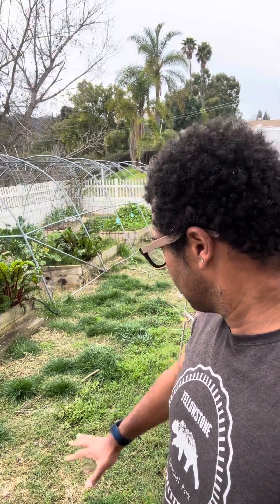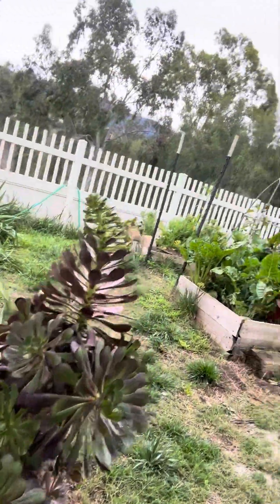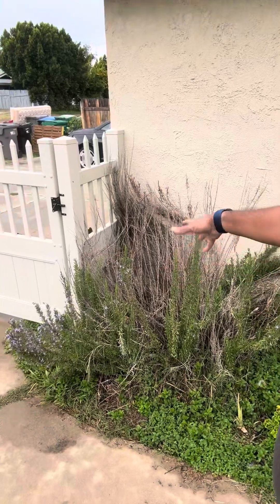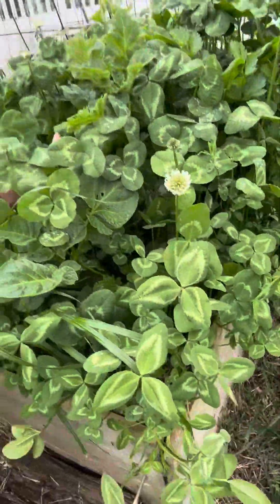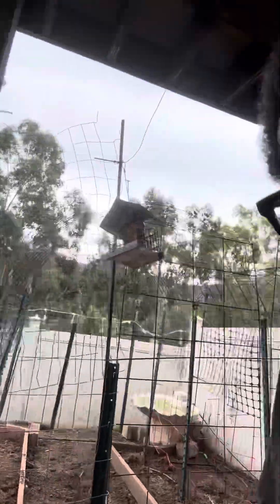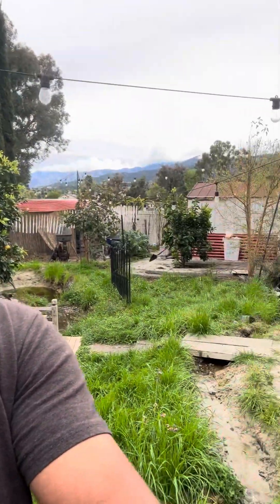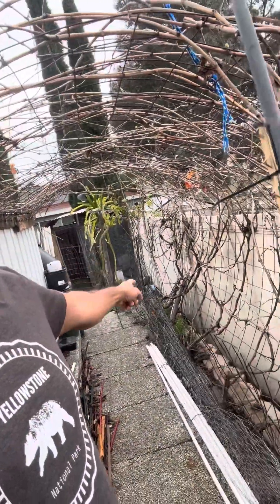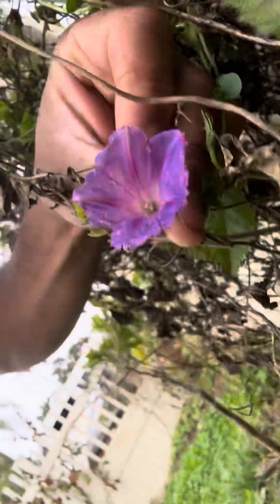Bridges - Regrow America - Outreach video 1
Outreach video 1 for the new “Bridges - Regrow America” idea.

Social reform - feed the community/homeless
Climate Change - Carbon Sequestration
Mutually beneficial Equity
Animal Husbandry
Mental Health
Water storage/reclamation
Etc.

Also, not mentioned in the video:
Books, care packages, seed package dispersal, Cooking and other aromatic oils, ￼wildlife habitat, ￼etc.